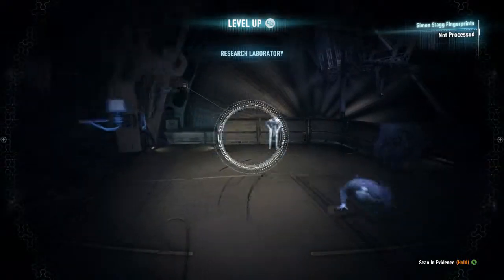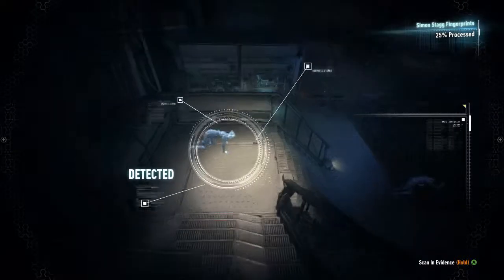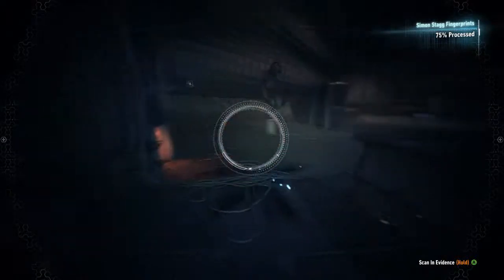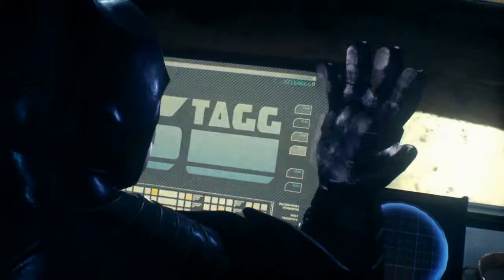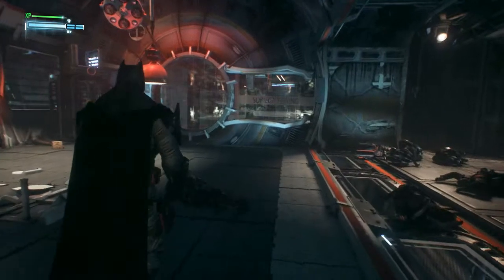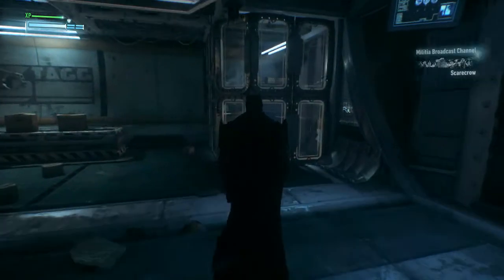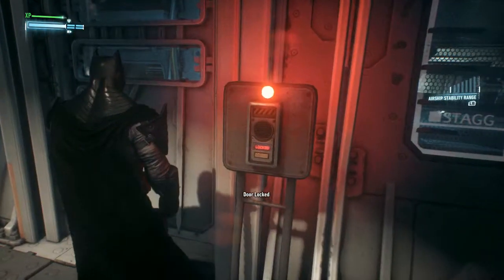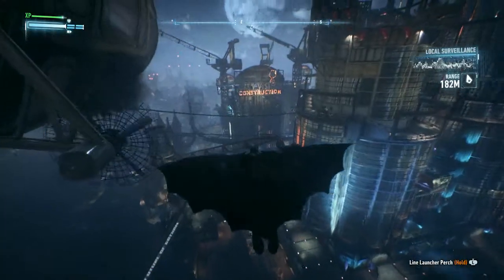Batman Arkham Knight - PC Gameplay Part 18 - Airships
Get to control the stability and what not.

What is Batman: Arkham Knight ?

Arkham Knight brings the award-winning Arkham trilogy from Rocksteady Studios to its epic conclusion. Developed exclusively for New-Gen platforms, Batman: Arkham Knight introduces Rocksteady's uniquely designed version of the Batmobile. The highly anticipated addition of this legendary vehicle, combined with the acclaimed gameplay of the Arkham series, offers gamers the ultimate and complete Batman experience as they tear through the streets and soar across the skyline of the entirety of Gotham City. In this explosive finale, Batman faces the ultimate threat against the city that he is sworn to protect, as Scarecrow returns to unite the super criminals of Gotham and destroy the Batman forever.

PRODUCT FEATURES:

“Be The Batman” – Live the complete Batman experience as the Dark Knight enters the concluding chapter of Rocksteady’s Arkham trilogy. Players will become The World’s Greatest Detective like never before with the introduction of the Batmobile and enhancements to signature features such as FreeFlow Combat, stealth, forensics and navigation.

Introducing the Batmobile – The Batmobile is brought to life with a completely new and original design featuring a distinct visual appearance and a full range of on-board high-tech gadgetry. Designed to be fully drivable throughout the game world and capable of transformation from high speed pursuit mode to military grade battle mode, this legendary vehicle sits at the heart of the game’s design and allows players to tear through the streets at incredible speeds in pursuit of Gotham City’s most dangerous villains. This iconic vehicle also augments Batman’s abilities in every respect, from navigation and forensics to combat and puzzle solving creating a genuine and seamless sense of the union of man and machine.

The Epic Conclusion to Rocksteady’s Arkham Trilogy – Batman: Arkham Knight brings all-out war to Gotham City. The hit-and-run skirmishes of Batman: Arkham Asylum, which escalated into the devastating conspiracy against the inmates in Batman: Arkham City, culminates in the ultimate showdown for the future of Gotham. At the mercy of Scarecrow, the fate of the city hangs in the balance as he is joined by the Arkham Knight, a completely new and original character in the Batman universe, as well as a huge roster of other infamous villains including Harley Quinn, The Penguin, Two-Face and the Riddler.

Explore the entirety of Gotham City – For the first time, players have the opportunity to explore all of Gotham City in a completely open and free-roaming game world. More than five times that of Batman: Arkham City, Gotham City has been brought to life with the same level of intimate, hand-crafted attention to detail for which the Arkham games are known.

Most Wanted Side Missions – Players can fully immerse themselves in the chaos that is erupting in the streets of Gotham. Encounters with high-profile criminal masterminds are guaranteed while also offering gamers the opportunity to focus on and takedown individual villains or pursue the core narrative path.

New Combat and Gadget Features – Gamers have at their disposal more combat moves and high-tech gadgetry than ever before. The new ‘gadgets while gliding’ ability allows Batman to deploy gadgets such as batarangs, the grapnel gun or the line launcher mid-glide while Batman’s utility belt is once again upgraded to include all new gadgets that expand his range of forensic investigation, stealth incursion and combat skills.

If you liked this video, please check out some of my other. I play all kinds of games, old and new, you might enjoy my other content.